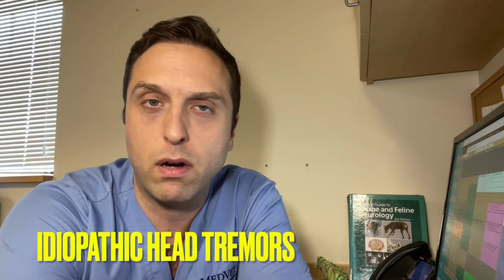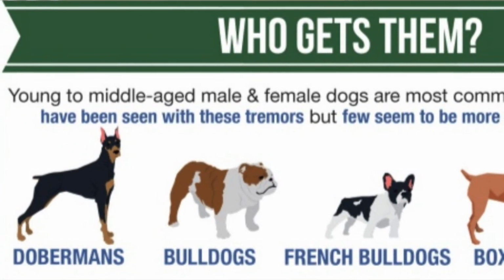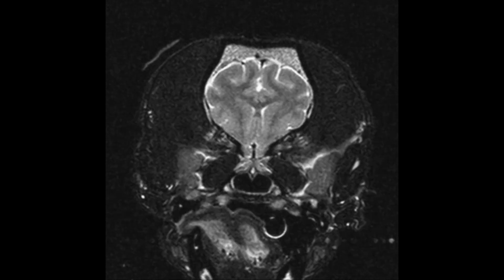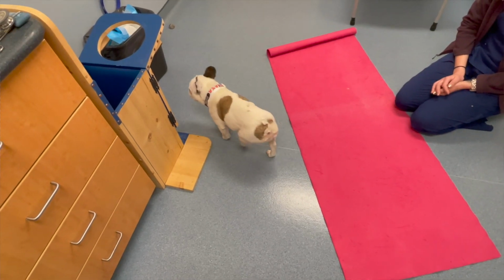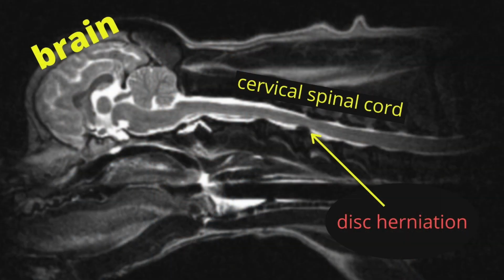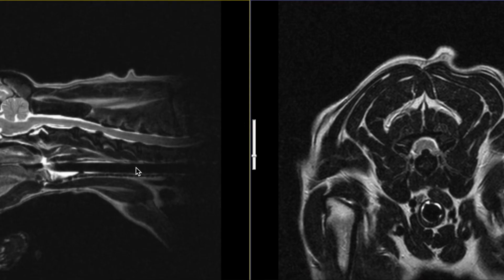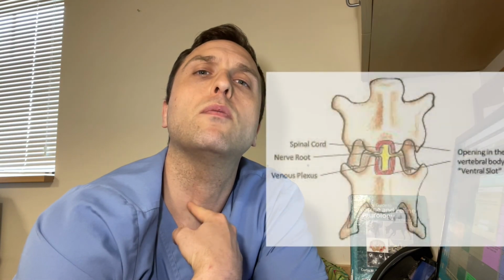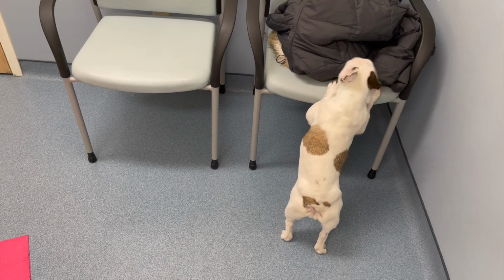Veterinarian Reviews Some of His Recent Cases (REAL)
In this episode I walk you through 3 cases involving various neurologic diseases in 3 different dogs.  These dogs' caretakers were nice enough to allow filming and sharing to social media. I go over presenting complaints and show both owner provided footage and my own videos obtained from the clinic floor, as well as MRI images.  These are real cases! Make sure to watch the last one which involves one of my favorite clinical scenarios - relieving a dog's pain!

It helps the algorithm (so I'm lead to believe).

I'm also happy to hear any ideas or future requests for videos.